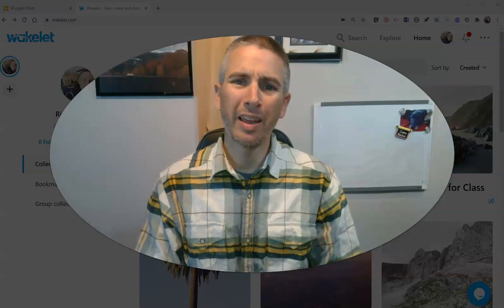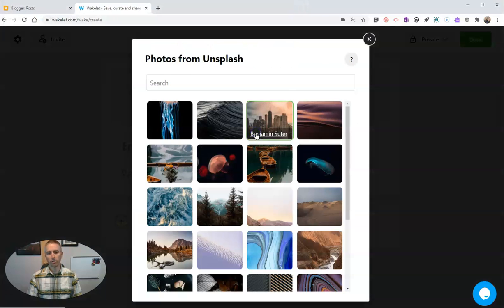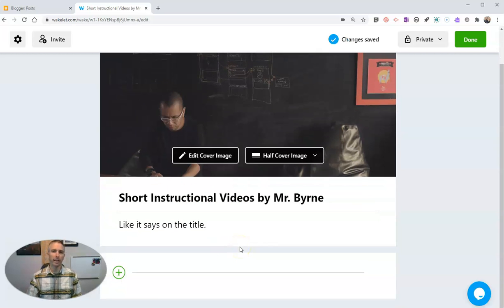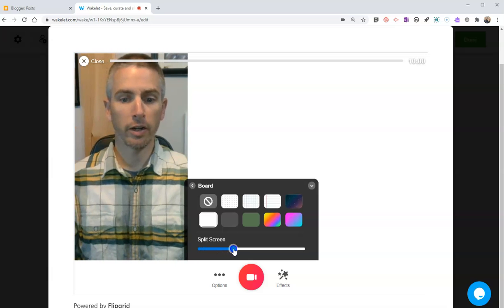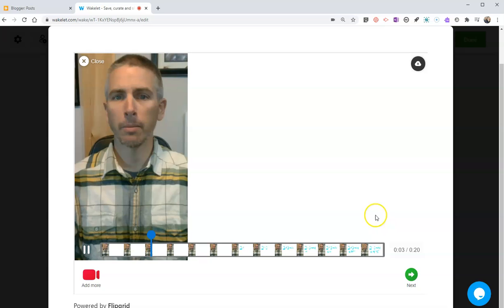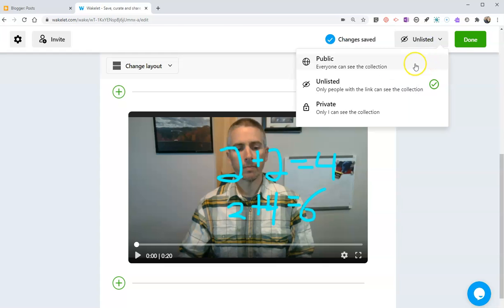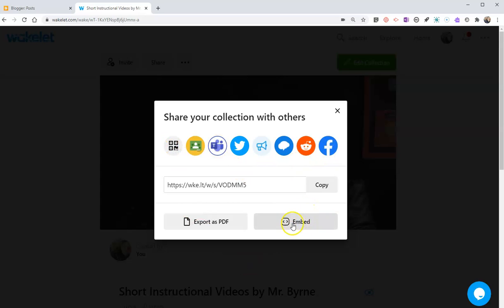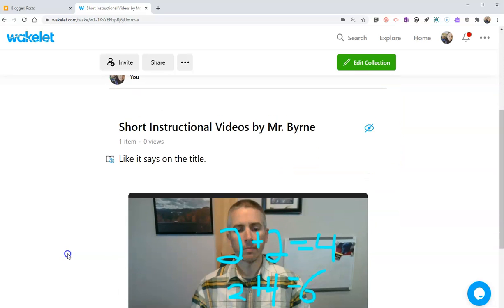How to Make Whiteboard Videos in Wakelet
Wakelet makes it easy to create whiteboard videos to share with your students. Watch this video to see how it's done.